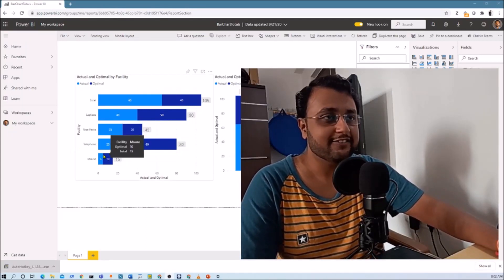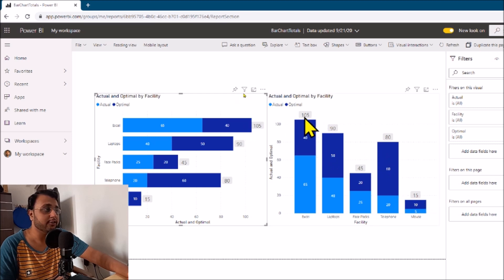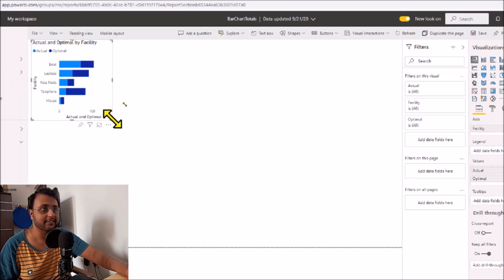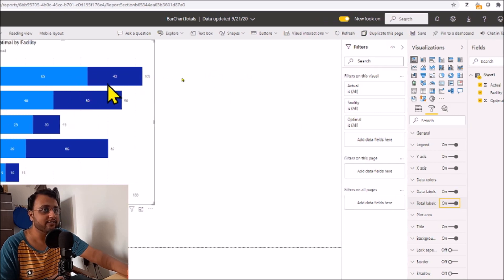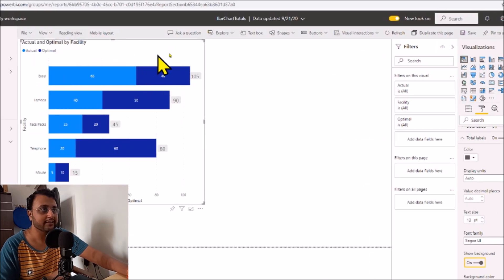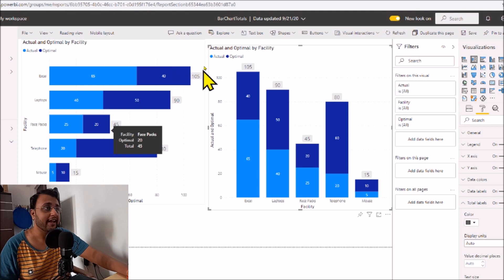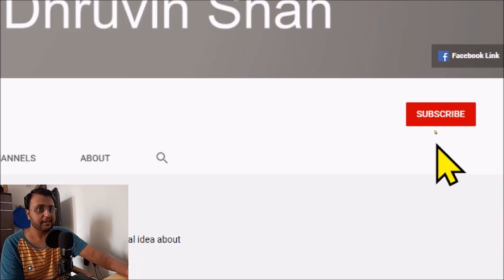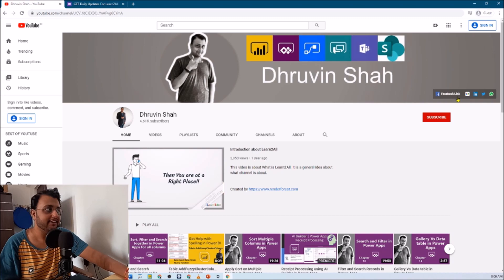Show Total in Stacked Bar and Column Chart in Power BI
During this video, we will learn how we can show total value in a stacked bar chart and stacked column chart in Power BI. Earlier to show the total value in stacked bar chart and column chart we need to use some alternative approach. Now, with this new Power BI update, you can easily show Total by turn on just one property which is Total Label.

This update is available in Power BI Service at this moment. Meantime it will available in the next release of Power BI Desktop very soon.

Chapters:
00:00 Introduction
00:44 Stacked bar chart in Power BI
01:22 Turn on Total label in Stacked Bar Chart
02:18 Total Value in Stacked Column Chart